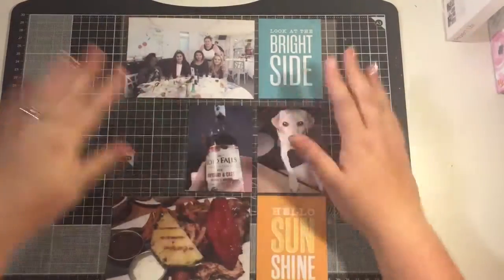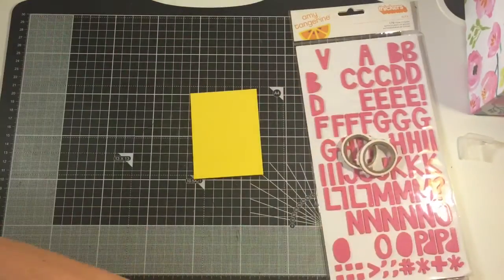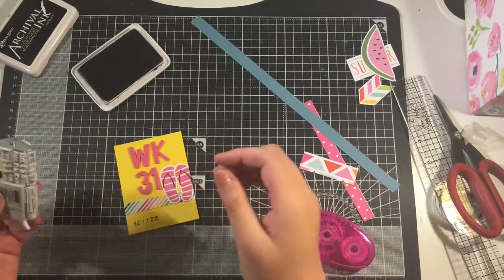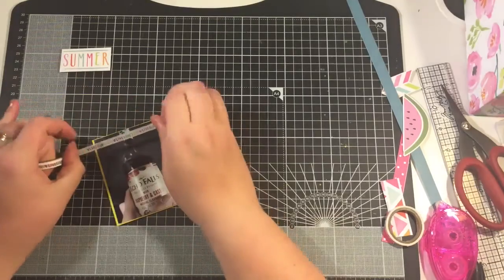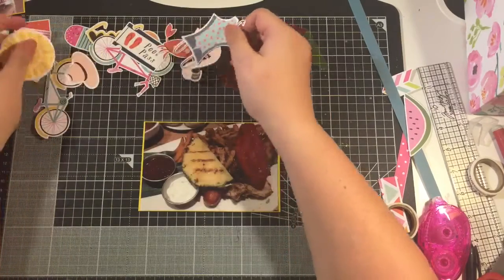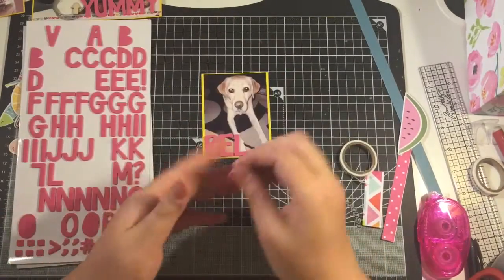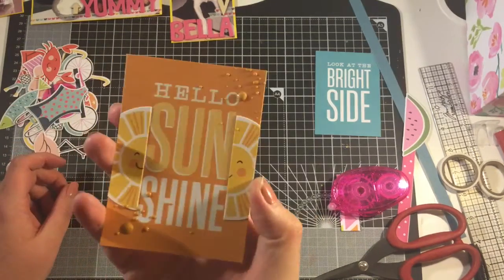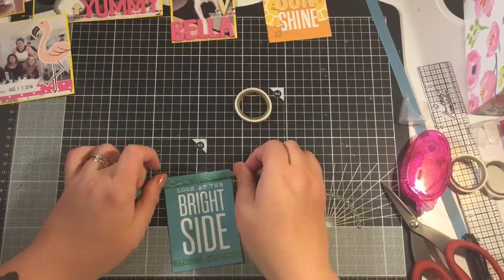9x12 Project Life layout/Turtle Crafts UK/August 2016/Amy Tangerine/Scrapbooking/Becky Higgins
This is my PL layout using Turtle Crafts monthly subscription box. I love this kit and the value for the items you get in it. If you want to know more then I've left a link for you below. Enjoy. X